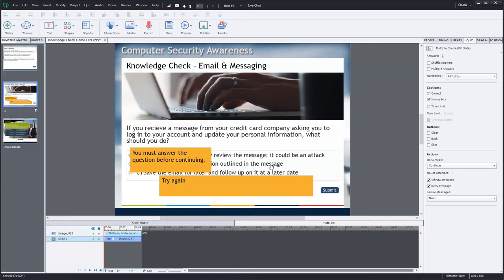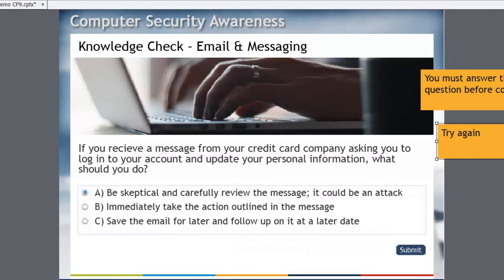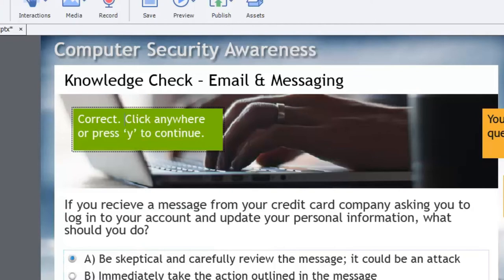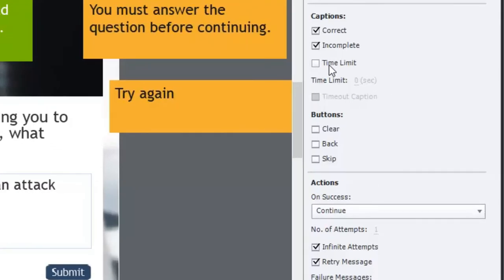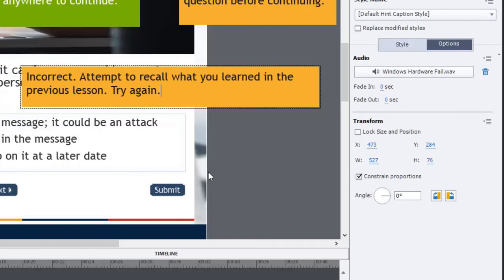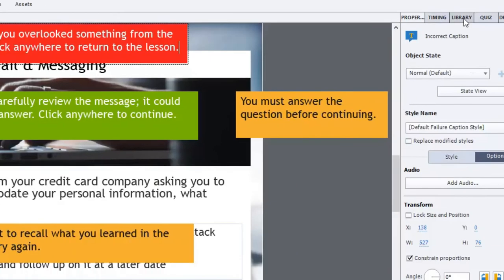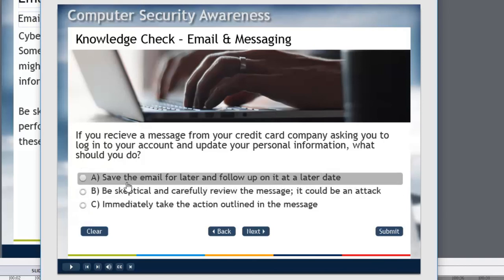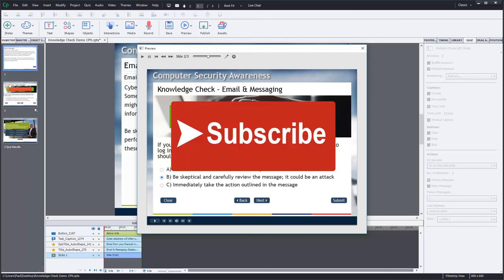Knowledge Checks in Adobe Captivate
In this video, I show you how you can set up a knowledge check in Adobe Captivate 9